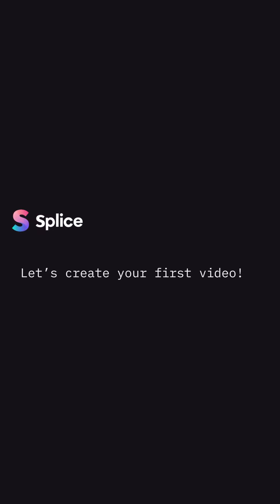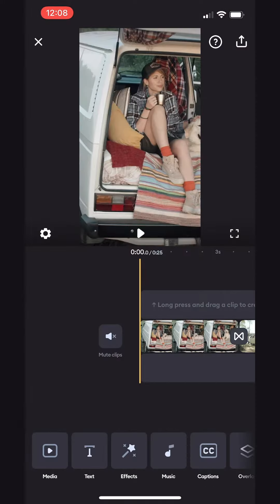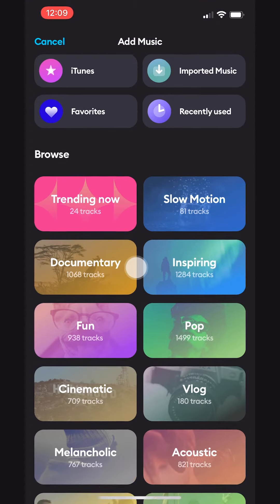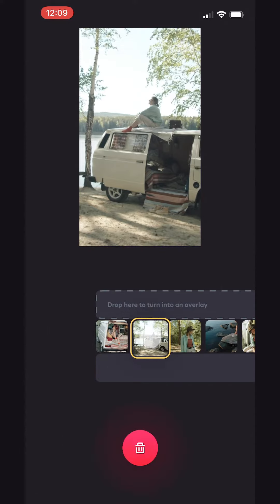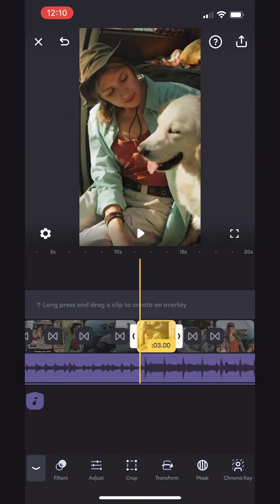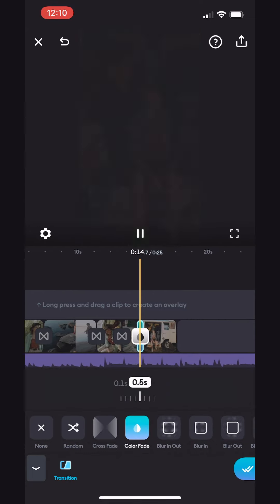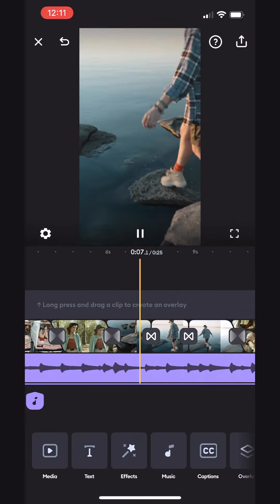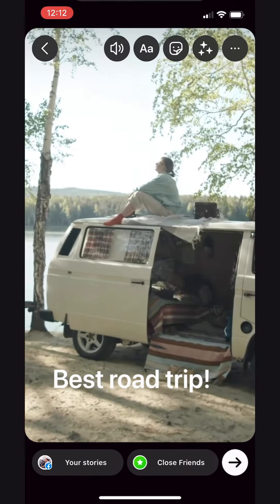Splice: The Basics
In this 4 min tutorial, you'll learn everything you need to know about how to create your very first video.

0:00 Intro
0:08 Creating a new project
0:16 Title: Adding a project title
0:22 Aspect ratio: Changing the format
0:40 Timeline: Navigating, zooming in, expanding
0:52 Music: Adding music from Splice library
1:28 Reordering: Reshuffle your clips
1:35 Trimming clips: Changing the videos' and pictures' duration
2:10 Deleting: Remove a clip you no longer need
2:14 Adding media: Adding new pictures and videos to a project
2:23 Transitions: Smooth the change from one clip to another
2:40 Speed & Split: Changing the speed of a particular section
3:00 Trimming music: Removing a part of a track
3:03 Text: Adding and repositioning
3:13 Saving & Sharing: Exporting your project to your Camera Roll and sharing it on SM
3:30 Other features. Check other tutorials here: